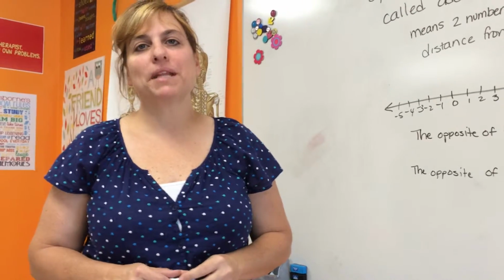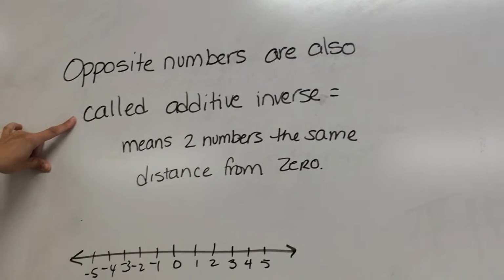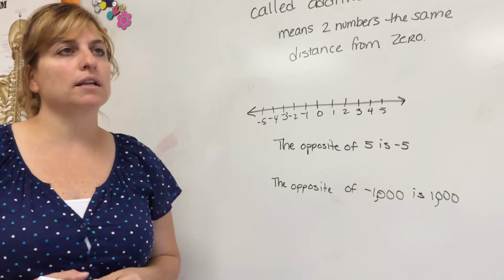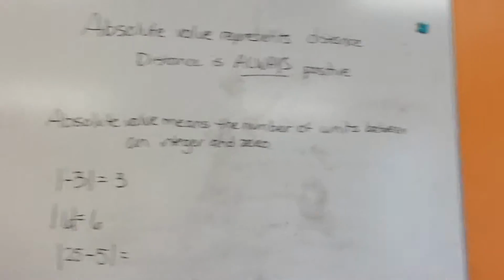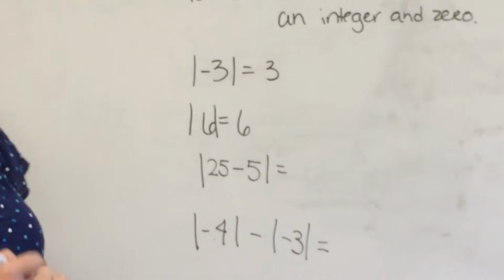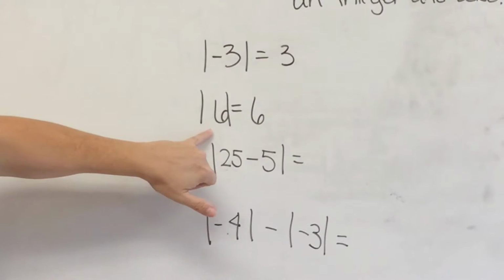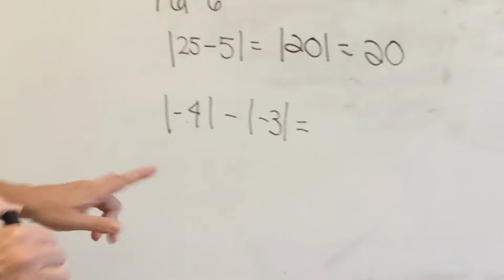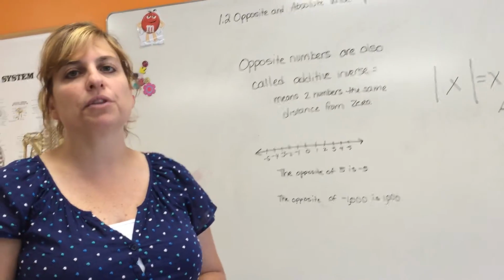Alg14-15 opposite and absolute value pp6-9